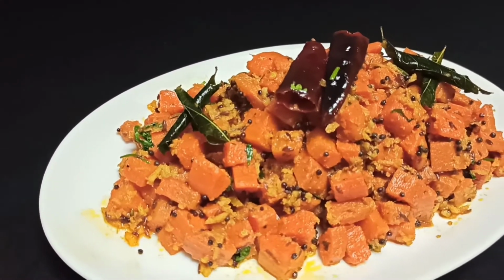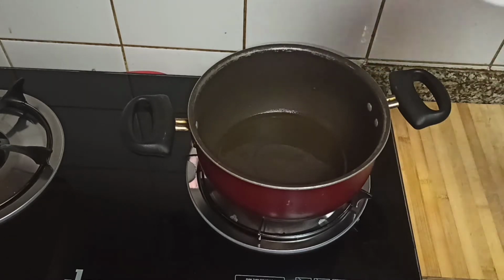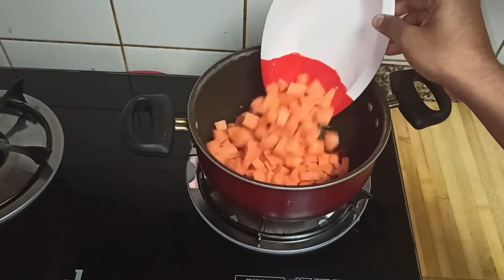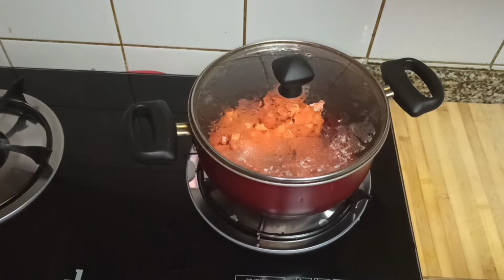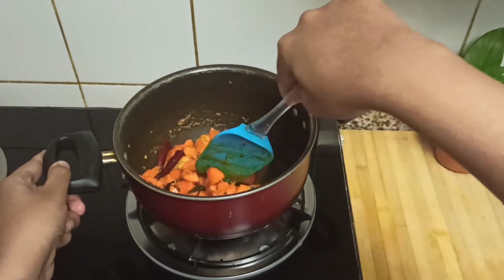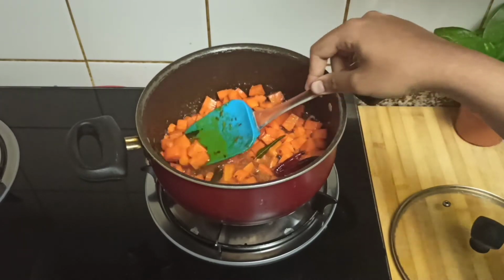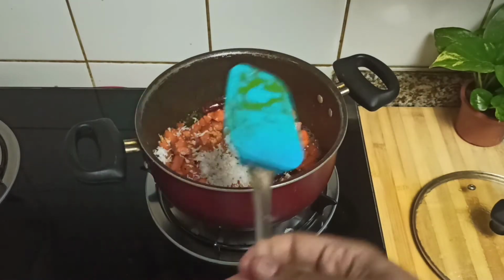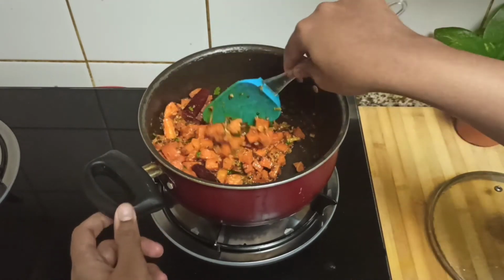Carrot fry Recipe | simple & Flavorful Carrot Fry Recipe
Glad you found my video on YouTube.. If you are new to my Channel a big virtual hug to u:) & WELCOME to the family "Toothsome Morsel by Mishi"

Today we are going to see a simple recipe made with carrots.. That's Carrots fry..:)
It is a simple easy lightly cooked healthy dry recipe.. This nutritious flavorful carrot fry compliments a simple southindian meal like plain rice with rasam or sambar.. Or it can be given as a healthy snack in kids tiffen box...

Ingredients:
4 Carrots
Dried red chilly 1no
curry leaves 5-6no
Coriander Leaves 1Tbsp
Cumin seeds  1tsp
Mustard seeds 1tsp
Ginger Garlic paste 1tsp
Red chilly powder 1tsp
Oil 2 tbsp
Fresh grated coconut 3tbsp
water 1 cup (250ml)

 If you like the Recipe give us a Thumbs Up:)
Click on the bell icon to get notified when i'm Online:)

The best way to multiply happiness is to share with your Family & Fri
ends:) After all sharing is caring guys:)

see you soon with my next video take care bubbye:)